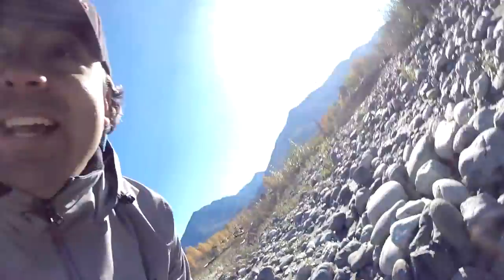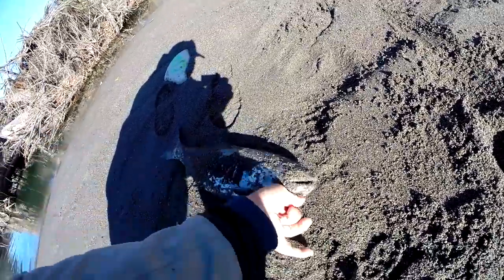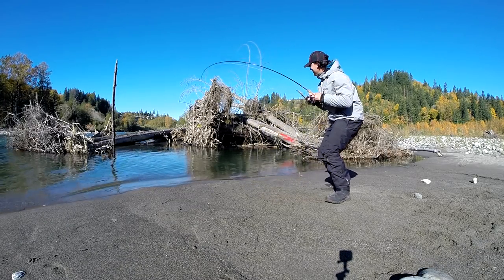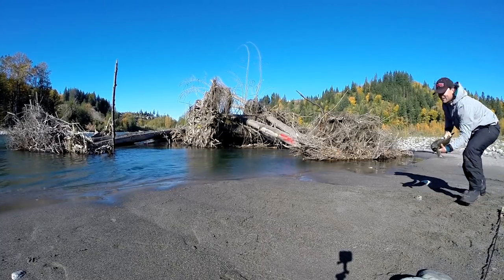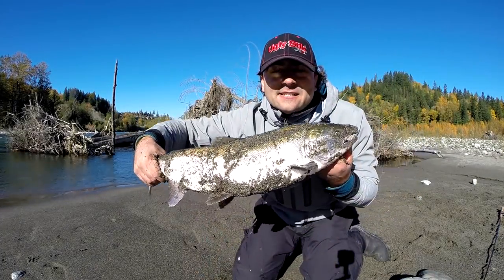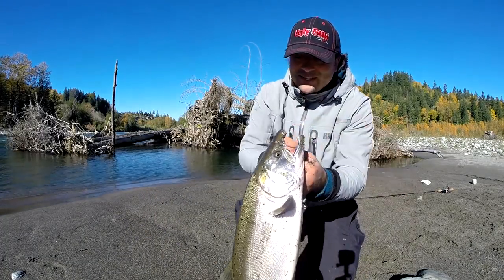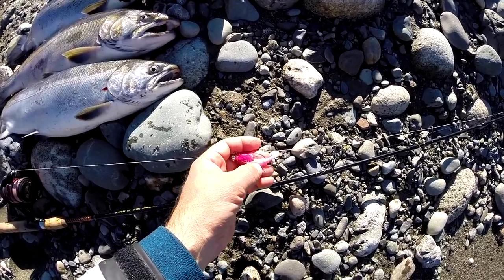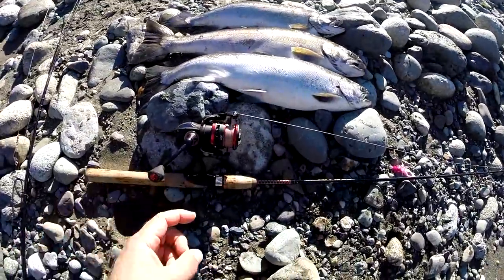FAST ACTION Coho Salmon Jig Fishing the River with Piscifun Honor Reel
I just started getting into river fishing for coho salmon this year and have really enjoyed it. I have received many helpful tips from Fishing with Rod and his videos. In this one instance I had actually been fishing by them all morning and they were slaying. not so for me. On my way back to the vehicle I stopped by a log jam and tossed in a jig. Right away I saw some flashes dart out from the jam and relentlessly attack the jig. They missed the first time but on subsequent casts they nailed the jig. Three in a row and I missed the fourth coho salmon. After that they didn't come out to play anymore. Crazy how many fish can pile up in such a small spot. Don't pass up these locations when walking by just flip a jig in and you may end up being surprised.

If you're interested in the Piscifun Honor Reel I was using check out their website here:

►►►►►About The Fishing Doctors Adventures◄◄◄◄◄
Hey everyone, I’m Brandon the Host and Creator of this channel.  I started making videos back when YouTube was created in 2006 and increasingly posted more fishing content until 2013 when I named my Channel “The Fishing Doctors Adventures”.  Some people ask me why and I tell them, “Because I’m a Medical Doctor who loves going on Fishing Adventures!”  I try to fish where ever I go and I am always trying to expand my boarders.  Right now most of my time is spent In British Columbia and Alberta, Canada.  I also have many videos from California when I lived there and have spent some time fishing Idaho, Saskatchewan, Mexico and the Pacific Ocean.  I fish from whatever I can whether it be Ice fishing and all the way to out on the ocean in my kayak.  Lakes, rivers, streams, sloughs, oceans…. Where ever the fish are found I will be in search of them.  I make the videos because I enjoy capturing my days on the water an sharing with others.  I also share a lot of tips that I have learned over the years in these videos and my goal is to help new and experienced fishermen catch more fish while out on the water!